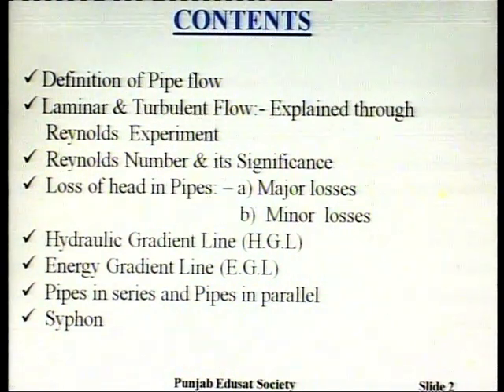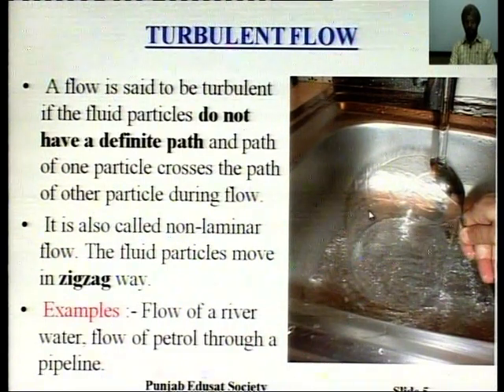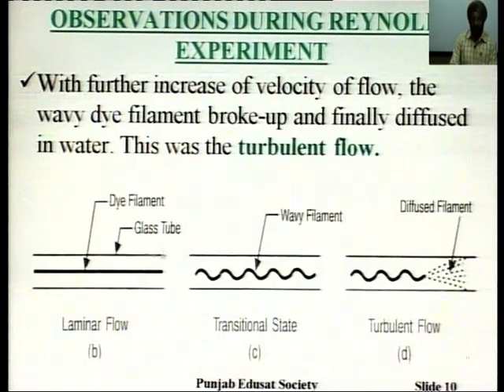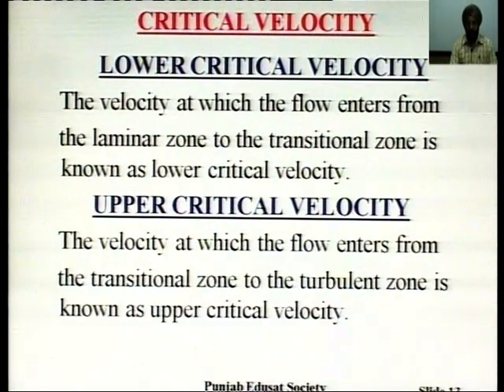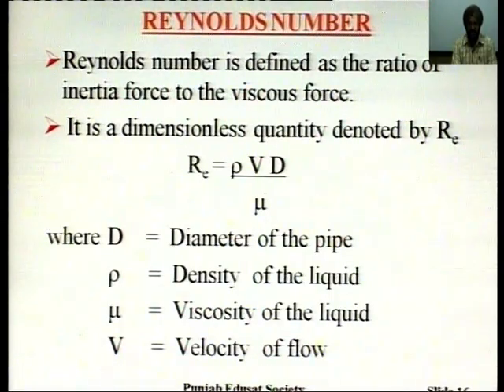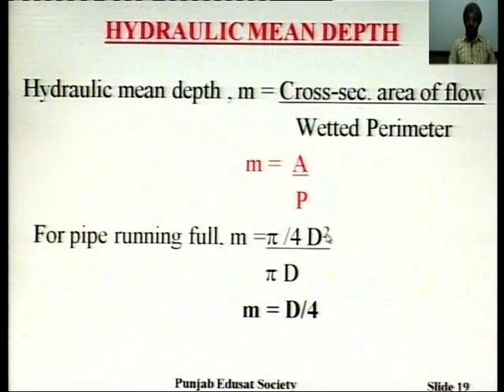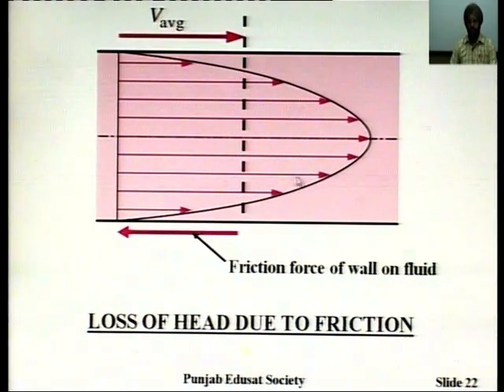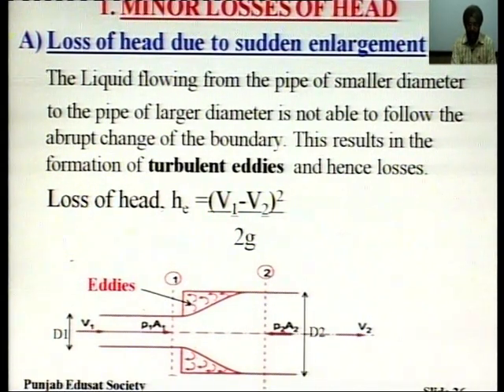Civil Engineering_Fluid Mechanics_Laminar Turbulent Flow Reynolds Experiment and Friction Losses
This lecture explains Flow Through Pipes including pipe definition as closed conduit, pipe flow when running full under pressure vs partially full at atmospheric pressure, laminar flow - definite streamlined path with examples swan tap blood flow groundwater vs turbulent flow - zigzag indefinite path with examples river water petrol flow, Reynolds experiment apparatus - constant head tank dye tank glass tube 1.5 m x 5 cm bellmouth entrance regulating valve and observations - straight filament laminar wavy transitional diffused turbulent, critical velocity lower and upper, velocity profiles - parabolic laminar zero at wall maximum at centre 1.2 times mean vs turbulent non-zero at wall, Reynolds number Re = rho V D / mu - Re less than 2000 laminar greater than 4000 turbulent 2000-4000 transitional, wetted perimeter pi D and hydraulic mean depth D/4, major loss due to friction by Darcy-Weisbach hf = 4fLV2/2gD and Chezy V = C sqrt MI, and minor losses - sudden enlargement contraction obstruction entrance exit bends, plus hydraulic gradient line energy gradient line pipes in series parallel and siphon application.

This content is fully aligned with the PSBTE&IT syllabus for Fluid Mechanics for Government Polytechnic Colleges in Punjab.

Key Learning Outcomes:
- Define pipe and pipe flow and differentiate full flow under pressure vs partially full at atmospheric pressure
- Differentiate laminar vs turbulent flow with day-to-day examples and streamline vs zigzag behaviour
- Describe Reynolds experiment apparatus procedure and three observations - straight wavy and diffused dye filament
- Define critical velocity lower and upper and explain laminar to transitional to turbulent transition
- Explain velocity profiles - parabolic laminar zero at wall maximum at centre and turbulent profile
- Derive and apply Reynolds number rho V D / mu and predict flow type using 2000 and 4000 limits
- Define wetted perimeter pi D and hydraulic mean depth A/P = D/4 for full circular pipe
- Calculate major loss due to friction by Darcy-Weisbach and Chezy formulas with friction factor f vs Reynolds number
- Identify minor losses - sudden enlargement contraction obstruction entrance exit bends and explain HGL EGL series parallel and siphon use

Intended for diploma students (Civil Engineering) and faculty of Government Polytechnic Colleges in Punjab for classroom teaching, lab concept clarity and exam preparation.

Topic: flow through pipes reynolds number friction losses | Subject: Fluid Mechanics | Course: Civil Engineering Diploma as per PSBTE&IT.